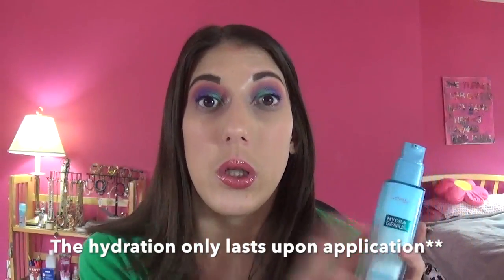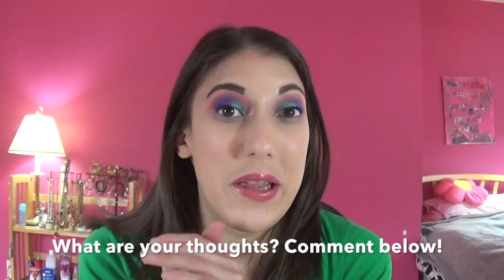Loreal HydraGenius (Normal/Dry) Daily Moisturizer Review!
Hey guys!
Thanks for joining me in today's video! what are your thoughts on this product? let me know down below in the comments :)